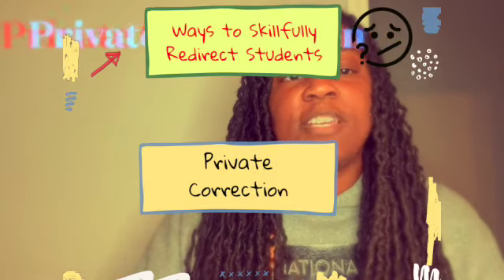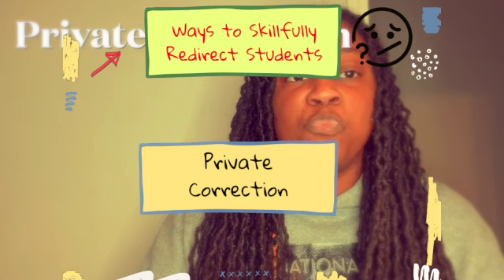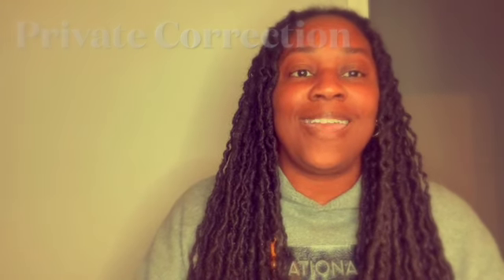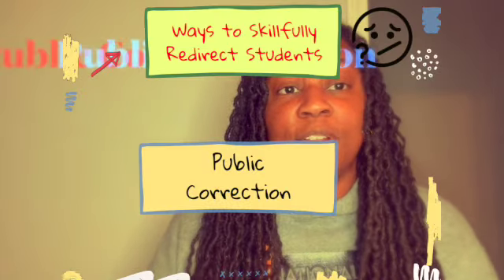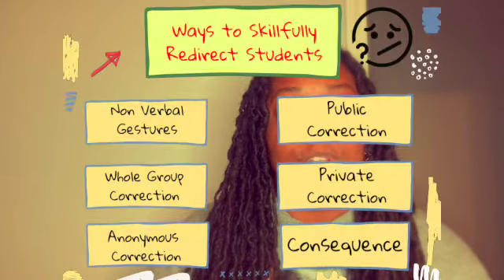Students need REDIRECTION? ...Try this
When a student does not meet your expectations and/or needs redirections try any one of these techniques. The goal is to intervene quickly and keep teaching.

I am a passionate educator that still believes in the promise of public education! I want to see teachers succeed; when teachers succeed, students succeed, families succeed, and communities succeed. I create videos and resources on the “how to” of teaching. My ultimate goal is to find more ways to attract, retain, and train teachers in our profession.  If you know of any current teachers or prospective teachers that can benefit from my videos please share them!

I draw knowledge from books and published works of various educators that I believe offer some of the best practical strategies and techniques for educator success.